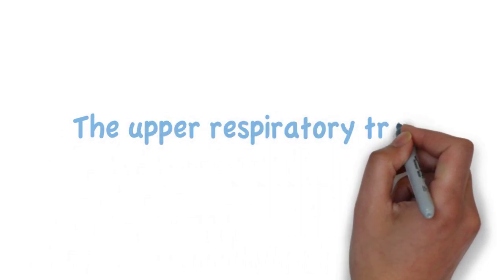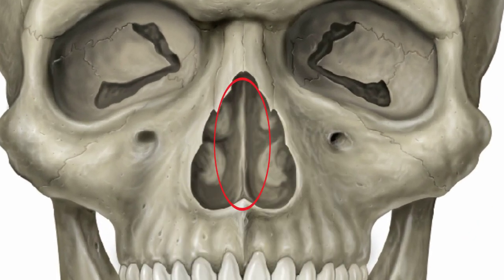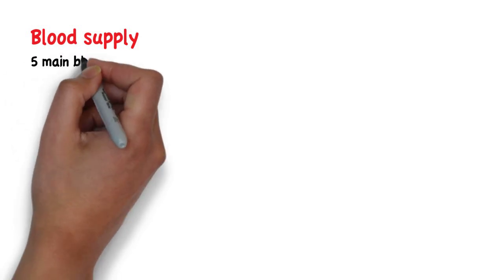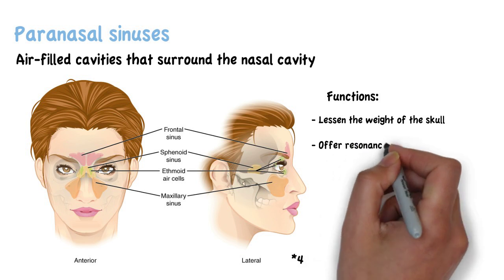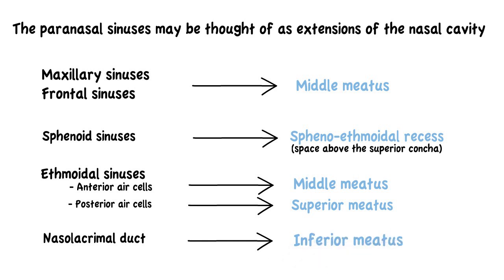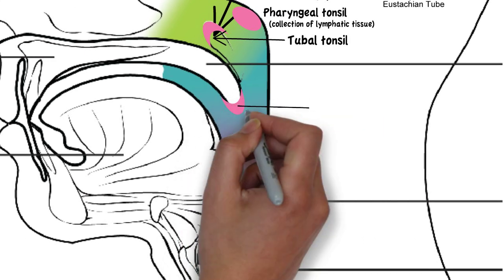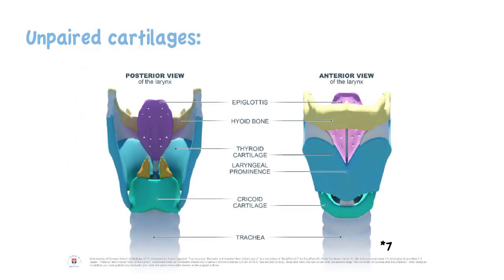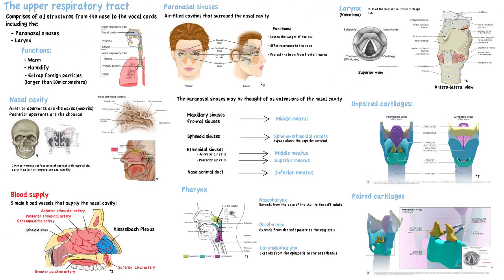Upper Respiratory Tract [The nasal cavity, Kiesselbach's plexus, Pharynx, Laryngeal cartilages]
attribution for images:
*2 "File:Head Olfactory Nerve Labeled - Cribriform plate highlighting.png" by Original work: Patrick J. Lynch, medical illustrator Derivative version: User:Opt1cs is licensed under CC BY 2.5. To view a copy of this license,
*3 "File:Locus Kiesselbachii Shematic EN.svg" by FirstAdmiral iThe source code of this SVG is valid.